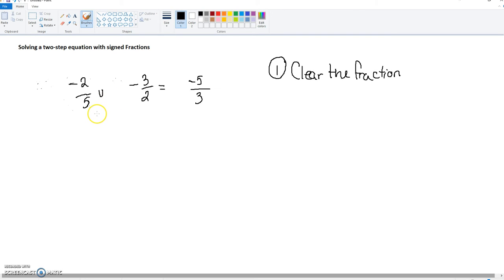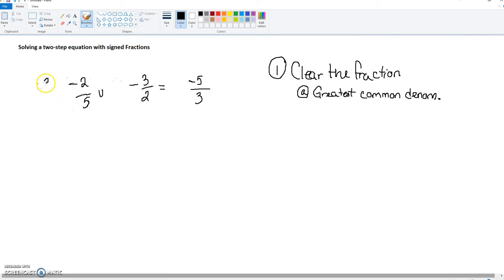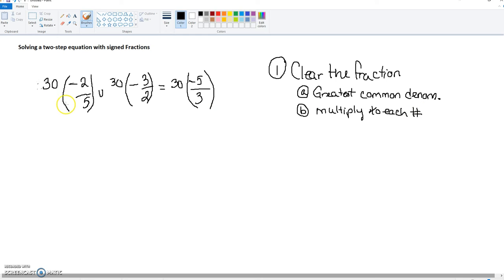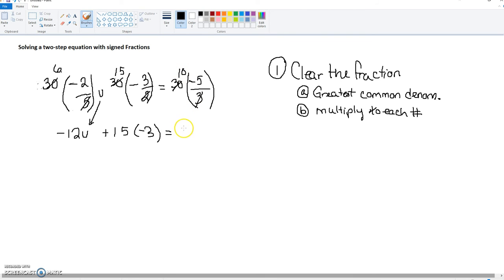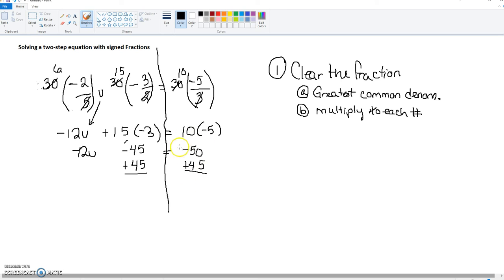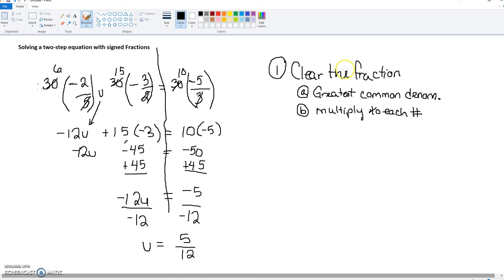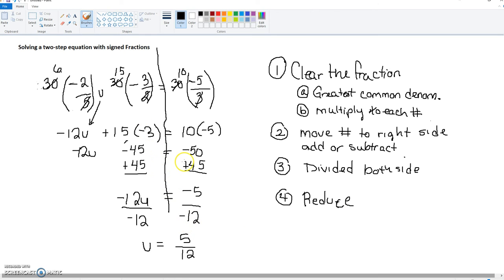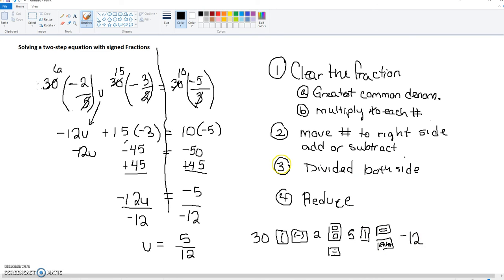Solving a two step equation with signed fractions